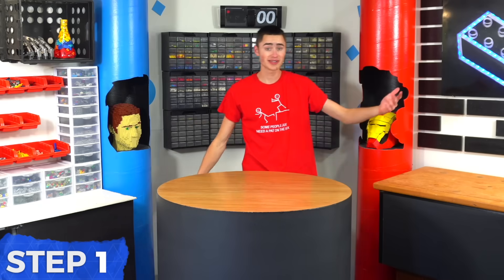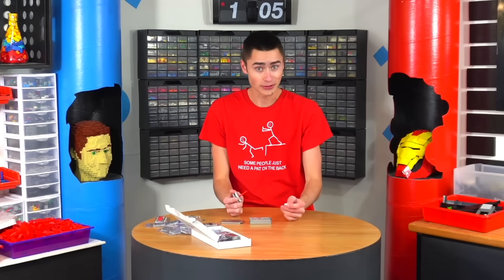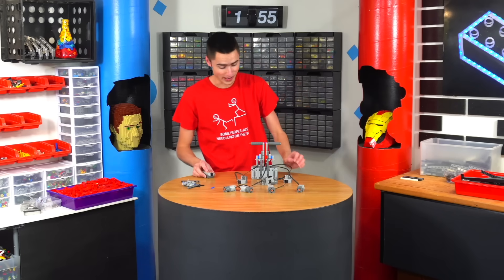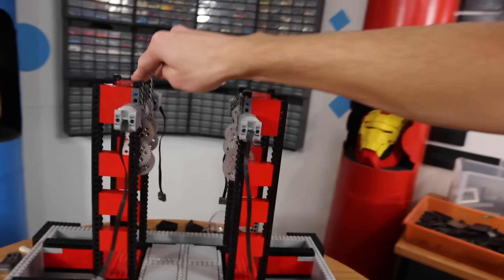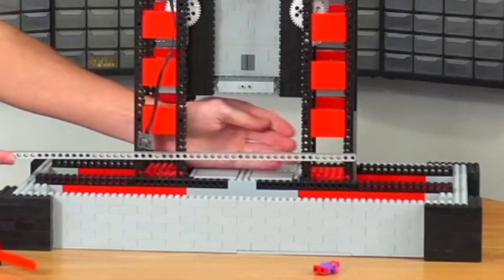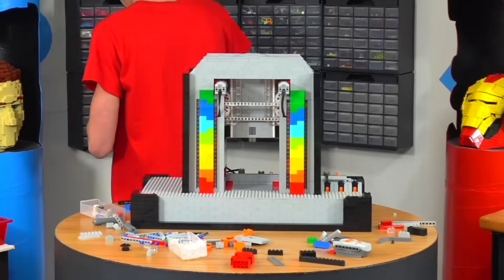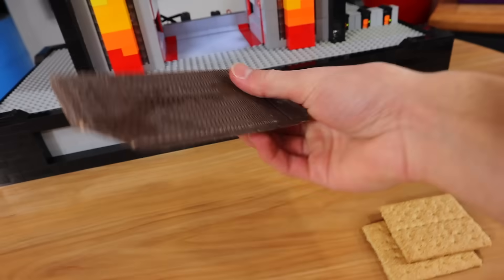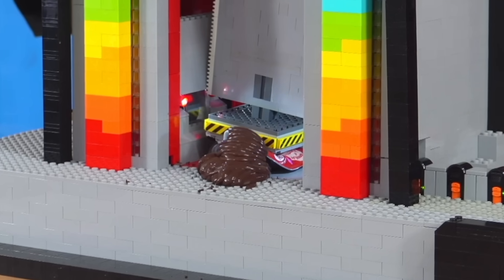LEGO Mechanical Press with METAL GEARS!!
Check out Metal Technic Parts!

You guys hit 3,000 likes on the first video so I built a Mechanical LEGO Press using METAL GEARS, AXLES, and BEAMS. Then crushed stuff with it!